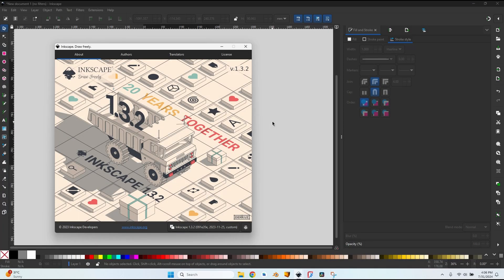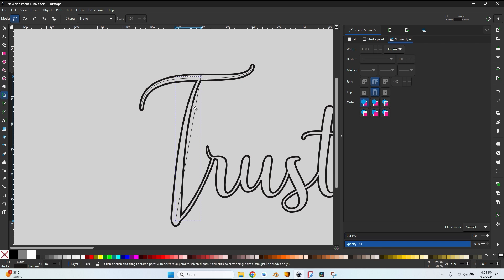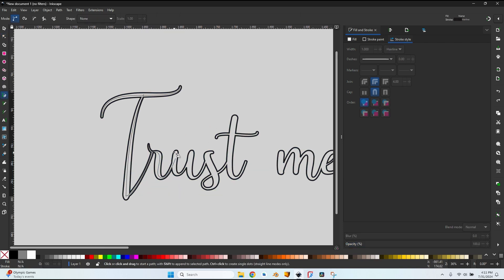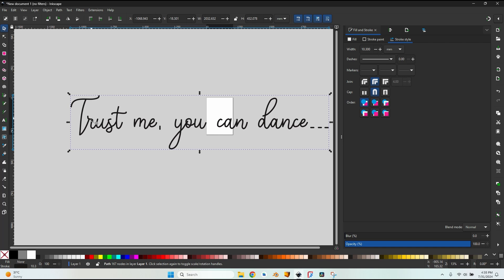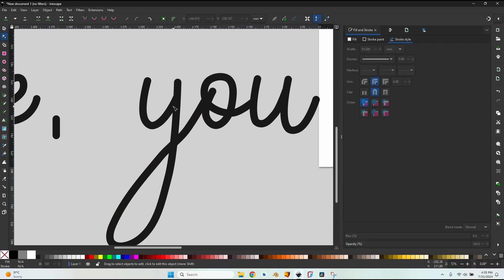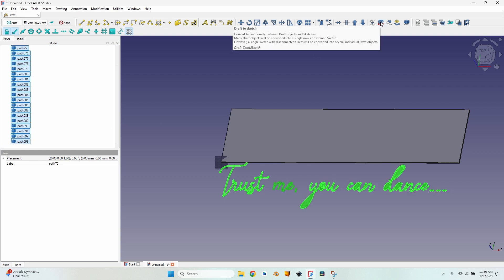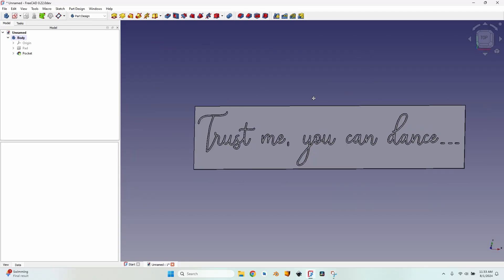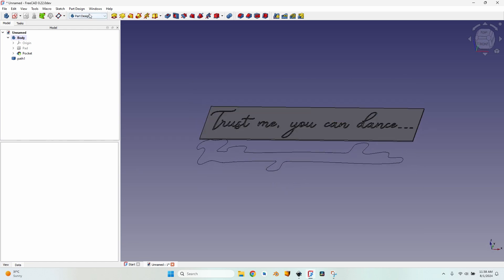Design & Model an Acrylic LED Sign for CNC | Complete FreeCAD + Inkscape Tutorial (Part 1)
Create your own acrylic LED sign from scratch using FreeCAD and Inkscape — 100% free and open-source tools!
In this first part of the project, you’ll learn how to design and model the LED sign step-by-step: from preparing the SVG logo, fixing fonts, and modelling the acrylic sheet, to making perfect holes and outlines ready for CNC machining.

This workflow is perfect for makers, beginners, and CNC hobbyists looking to combine CAD design and CNC creativity in one workflow.

- How to prepare clean SVG files in Inkscape for CNC
- Modelling the acrylic sign in FreeCAD step-by-step
- How to create pockets, holes, and outlines ready for G-code generation

In the second part of this series, you’ll take the 3D model created here and learn how to generate G-code in FreeCAD CAM, set up your CNC machine, and mill the acrylic LED sign step-by-step. Perfect follow-up if you want to see the full design-to-milling workflow in action!

00:00 Intro: Designing an acrylic LED sign from scratch
01:32 Importing and editing text in Inkscape
01:56 Scaling and adjusting the font for CNC use
02:14 Redrawing letters for consistent thickness
05:04 Combining all paths into a single vector
05:14 Adjusting path thickness and letter shapes
07:48 Final SVG tweaks before importing into FreeCAD
08:19 Exporting SVG and modelling the acrylic piece in FreeCAD
09:11 Importing the SVG in FreeCAD
09:25 Converting all paths into a single sketch
09:40 Mapping the sketch to the 3D acrylic face
10:27 Creating the pocket for the engraved text
10:52 Drawing and preparing the cutout outline in Inkscape
12:12 Importing the outline SVG in FreeCAD
12:44 Transforming into a sketch and positioning it
13:34 Cutting the acrylic sheet shape
14:14 Adding cable holes
16:47 Fixing overlapping geometry to prevent CAM issues
18:01 Creating holes to mount the acrylic to the wooden base
18:55 End of modelling – project ready for CAM setup